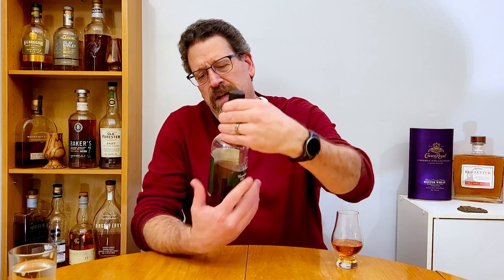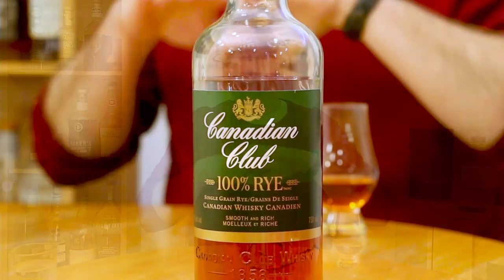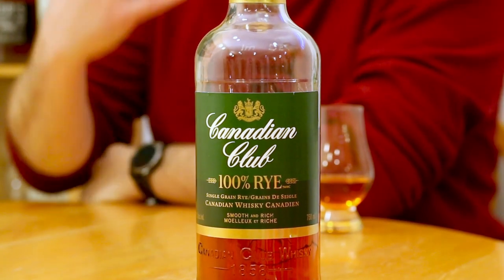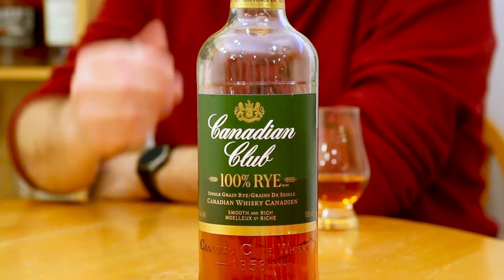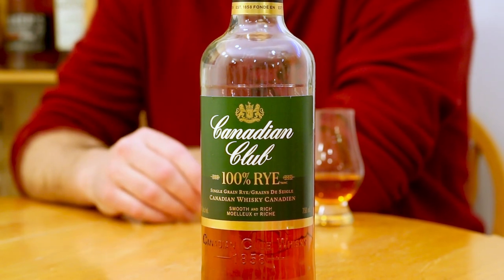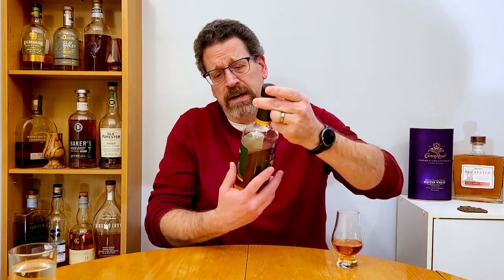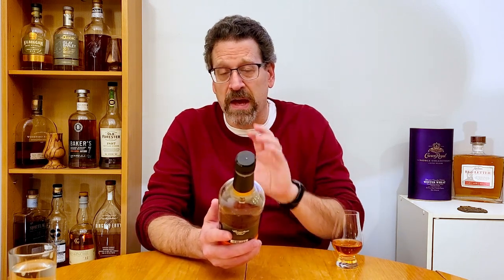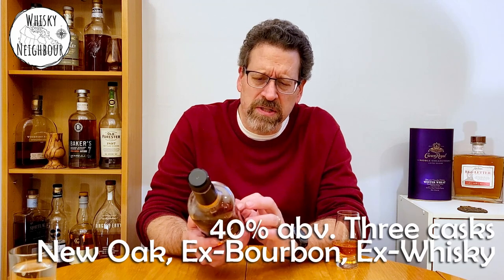Canadian Club 100% Rye Whisky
Episode 358. Another Saturday in January and another value whisky review. Have you tried Canadian Club 100% rye or Chairman Select Rye? I can’t believe this is still as affordable as it is in my market. I get some fruit, spice, and sweet toffee or fragrant vanilla. All good, but the slight marker or young alcohol with shorter finish keeps it from being a favourite. What are your thoughts on this release?